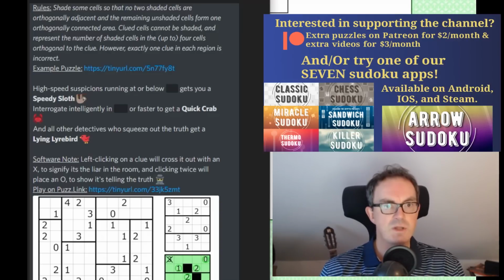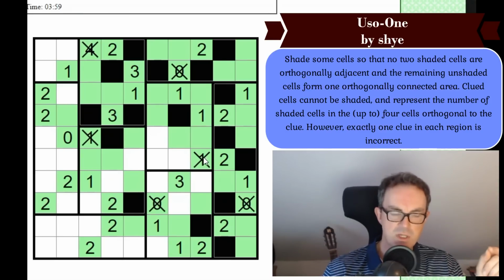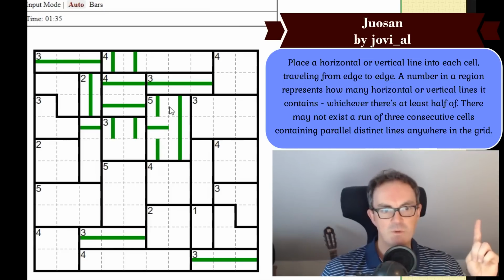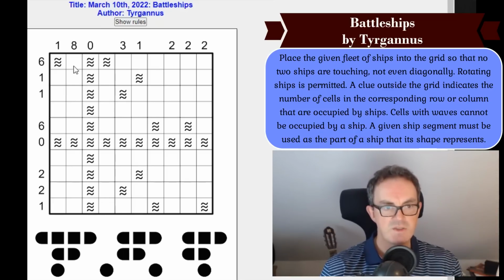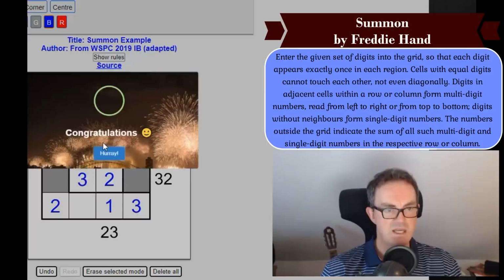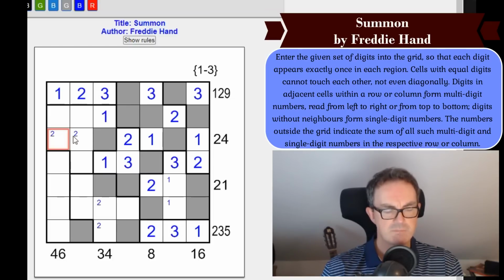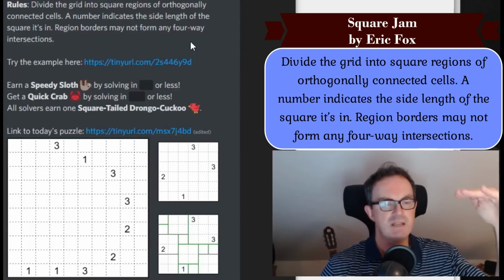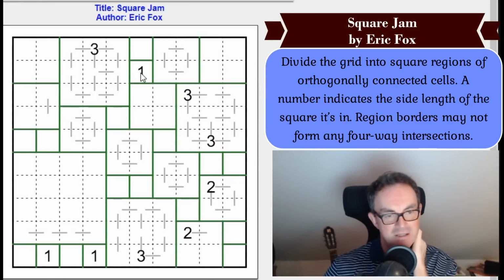Learn To Solve Pencil Puzzles: The Best Of The Best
Today Simon turns again to the Genuinely Approachable Pencil Puzzles published on the channel "Daily Pencil Puzzle Discussion" on the Cracking The Cryptic Fan Discord server.  This channel publishes one new puzzle every day and they are an absolute treat.  These puzzles have been recommended to us as the best of the last few months!

Puzzle 1: Uso-One by shye

Rules: Shade some cells so that no two shaded cells are orthogonally adjacent and the remaining unshaded cells form one orthogonally connected area. Clued cells cannot be shaded, and represent the number of shaded cells in the (up to) four cells orthogonal to the clue. However, exactly one clue in each region is incorrect.

Puzzle 2: Juosan by jovi_al

Rules: Place a horizontal or vertical line into each cell, traveling from edge to edge. A number in a region represents how many horizontal or vertical lines it contains - whichever there’s at least half of. There may not exist a run of three consecutive cells containing parallel distinct lines anywhere in the grid.

Puzzle 3: Battleships by Tyrgannus

Rules: Place the given fleet of ships into the grid so that no two ships are touching, not even diagonally. Rotating ships is permitted. A clue outside the grid indicates the number of cells in the corresponding row or column that are occupied by ships. Cells with waves cannot be occupied by a ship. A given ship segment must be used as the part of a ship that its shape represents.

Puzzle 4: Summon by Freddie Hand

Rules: Enter the given set of digits into the grid, so that each digit appears exactly once in each region. Cells with equal digits cannot touch each other, not even diagonally. Digits in adjacent cells within a row or column form multi-digit numbers, read from left to right or from top to bottom; digits without neighbours form single-digit numbers. The numbers outside the grid indicate the sum of all such multi-digit and single-digit numbers in the respective row or column.

Puzzle 5: Square Jam by Eric Fox

Rules: Divide the grid into square regions of orthogonally connected cells. A number indicates the side length of the square it’s in. Region borders may not form any four-way intersections.